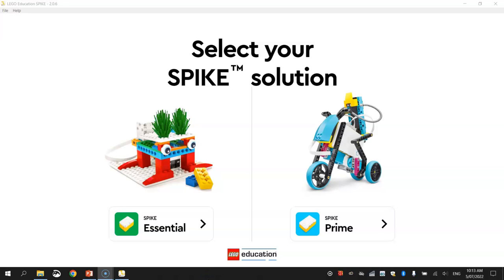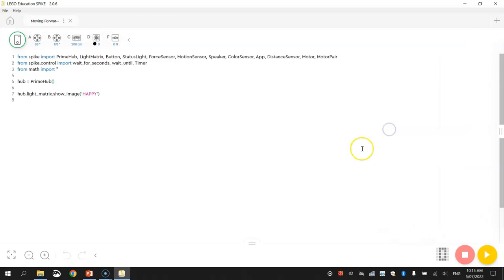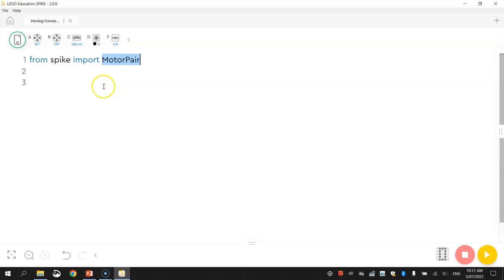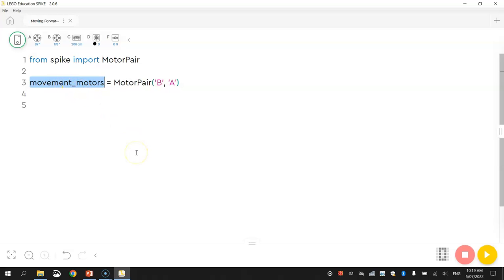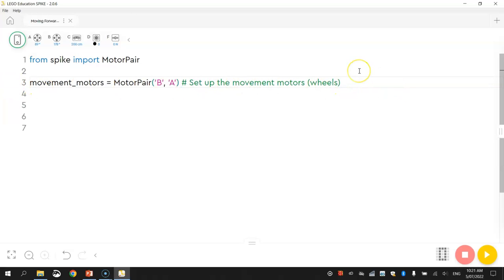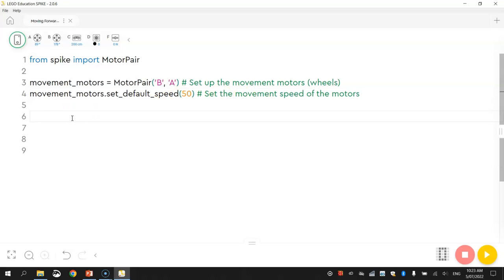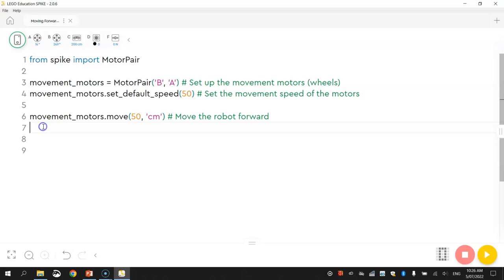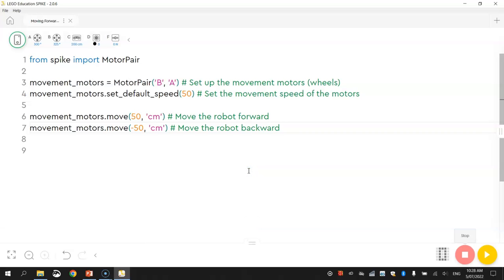Lego Spike Prime - Moving Using Python Code Tutorial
Learn how to make your Lego Spike Prime robot move forward and backward with Python code.